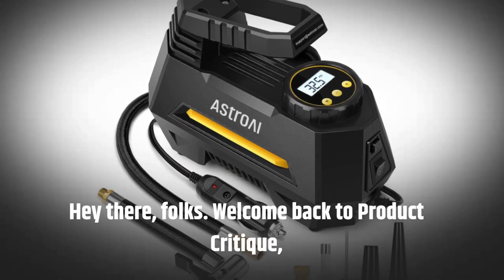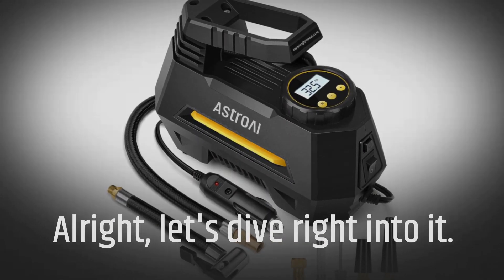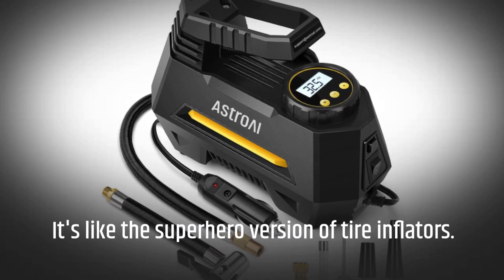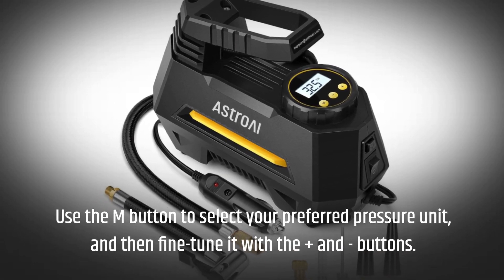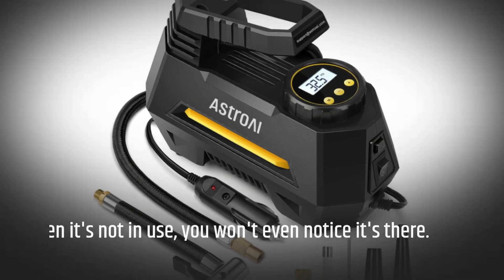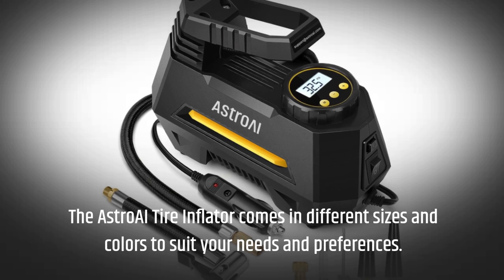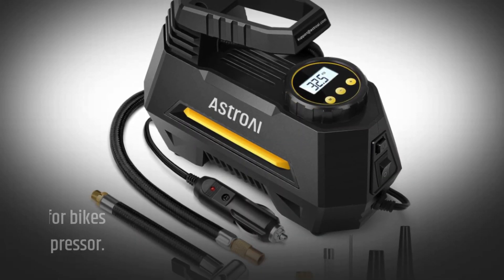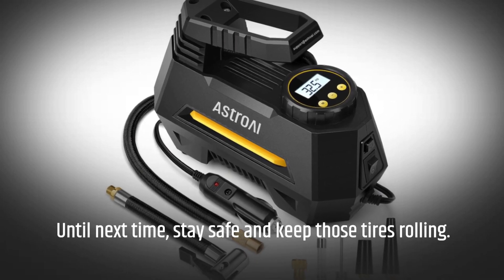🚲 AstroAI Tire Inflator Portable Air Compressor 🚲 | Best Tyre Inflator for Bike 🚲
Amazon Product Name : AstroAI Tire Inflator Portable Air Compressor

Discover the ideal tool to keep your bike's tires in perfect condition with our comprehensive guide on the best tyre inflator for bike. We've thoroughly researched and tested various inflator models to provide you with expert recommendations and insights. Whether you're a seasoned cyclist or a casual rider, our top picks will help you maintain optimal tire pressure for a smoother, safer biking experience. Say goodbye to low tire pressure and hello to hassle-free, on-the-go inflation with the best tyre inflator for your bike.